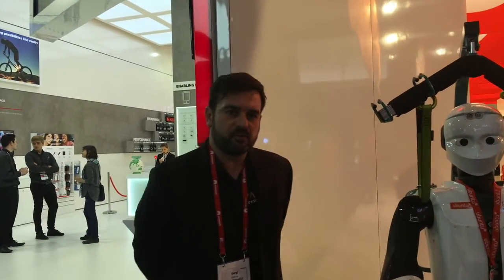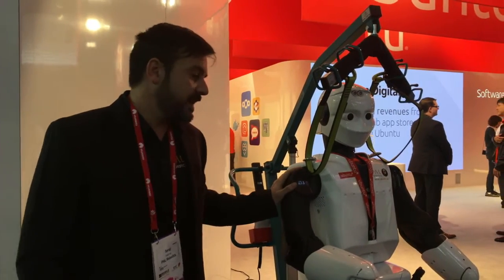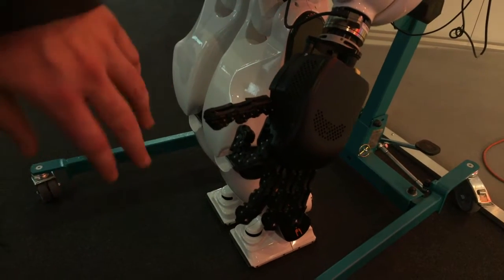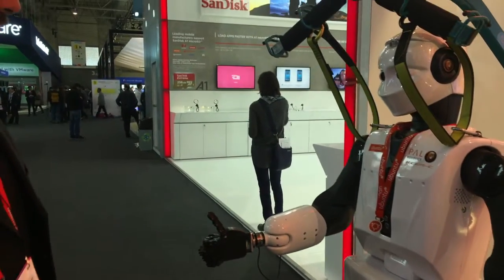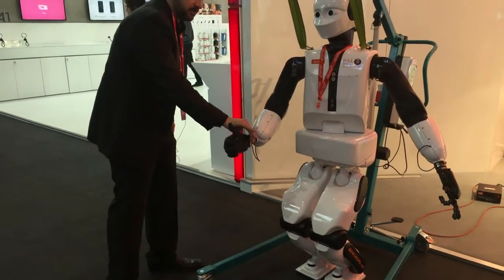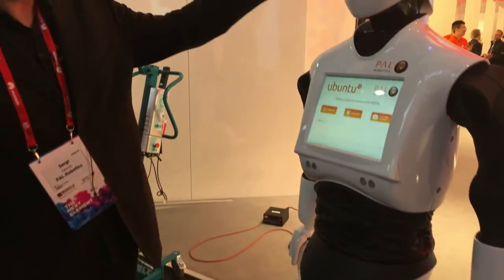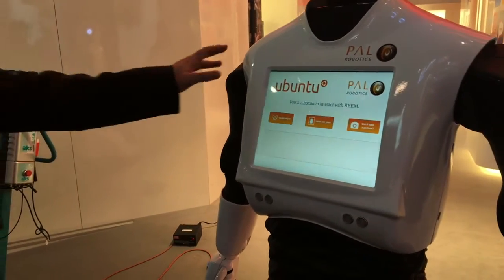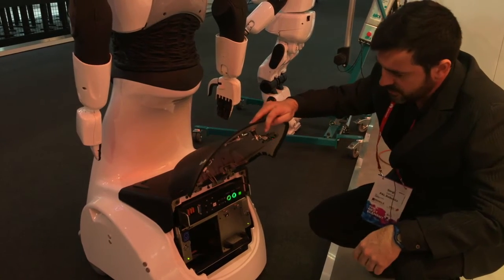MWC17: PAL Robotics demo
‎ In this demo from Mobile World Congress 2017, meet a robot running Ubuntu from PAL Robotics.